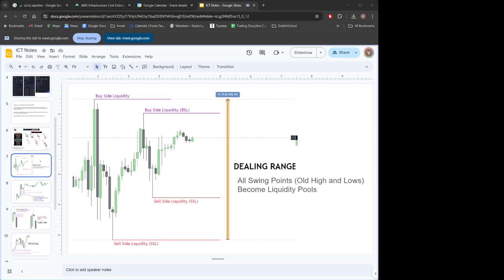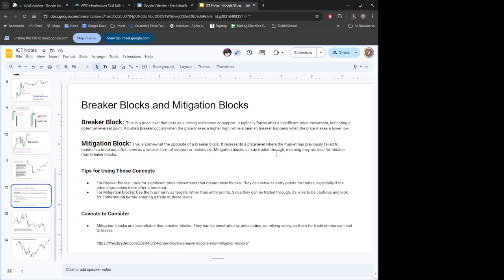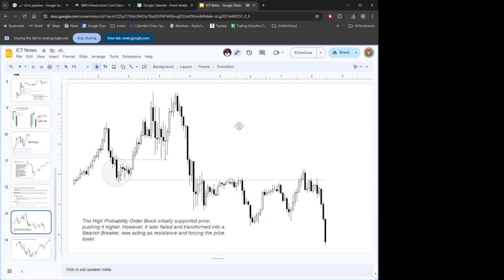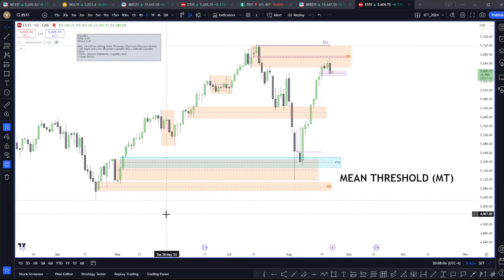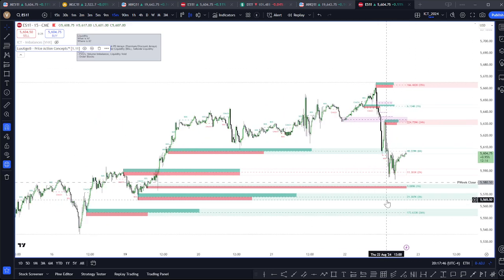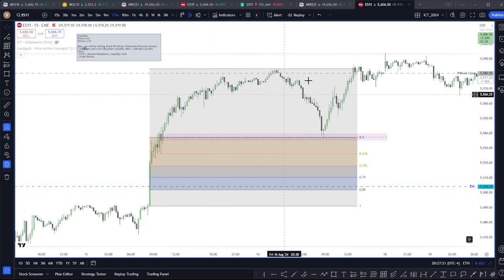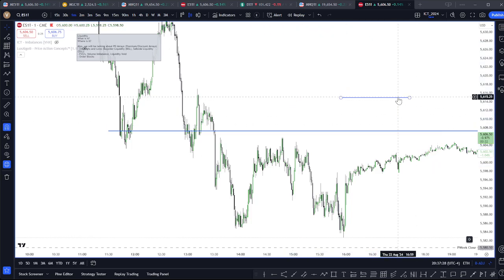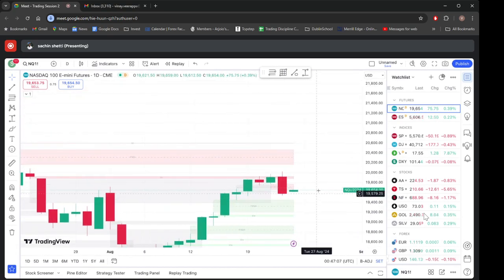Order Blocks, Breaker Blocks and Mitigation Blocks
Session explains about Order Blocks, Breaker Blocks and Mitigation Blocks